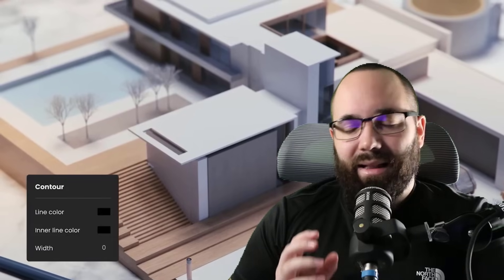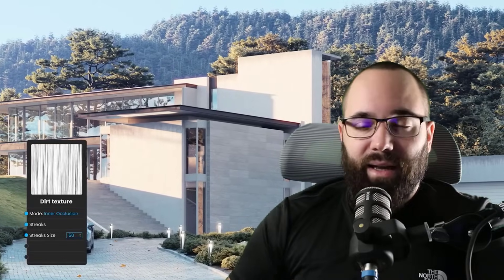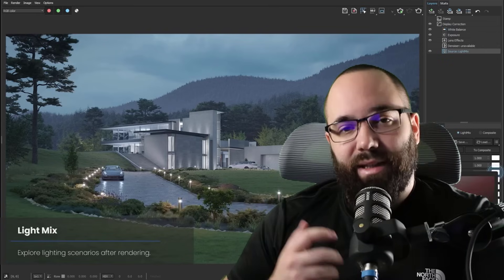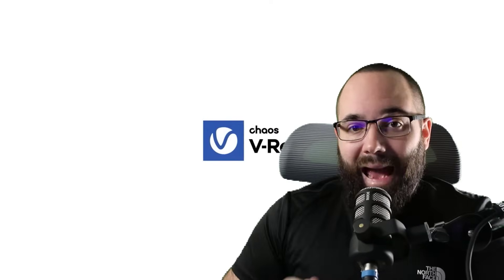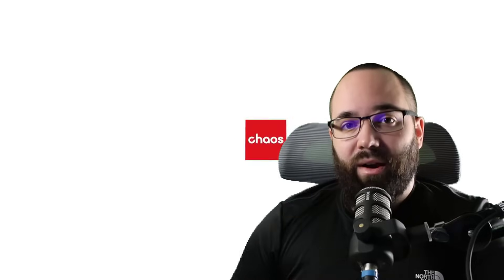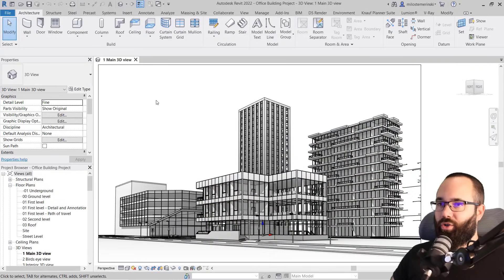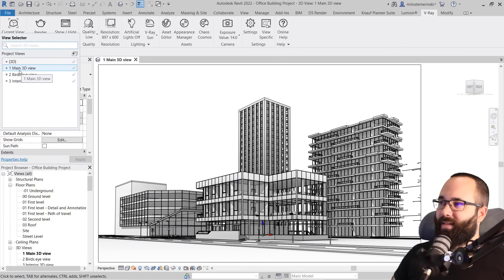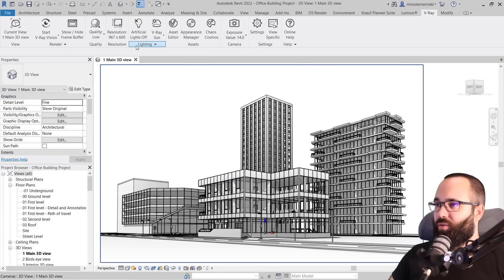V-Ray 5 for Revit - Important Features Tutorial